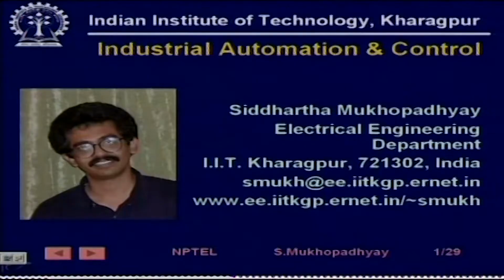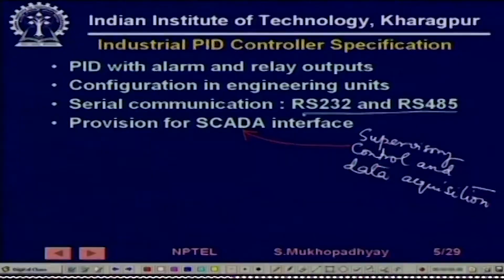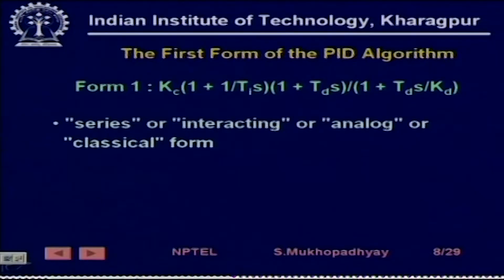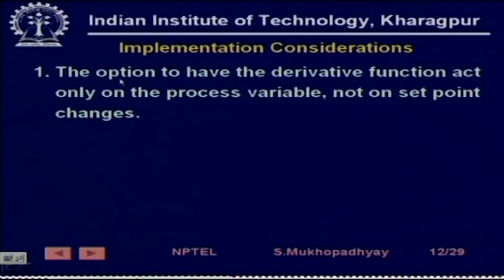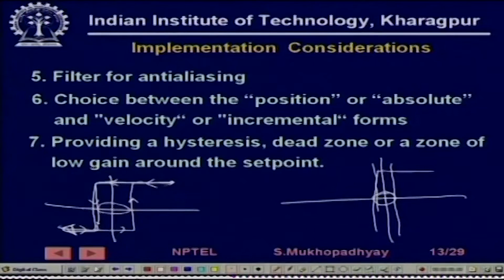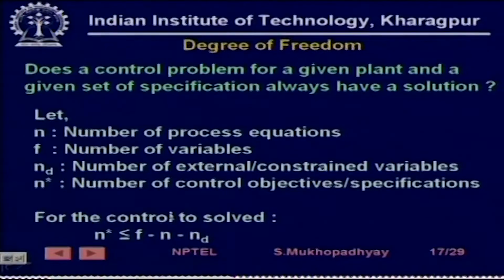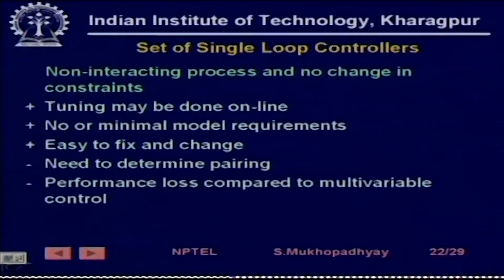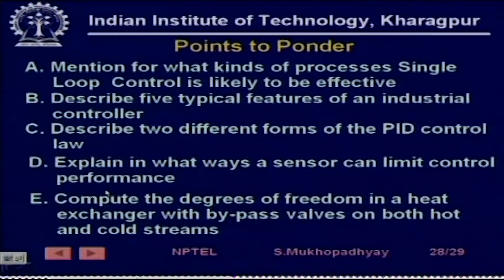Lecture 21 : Concluding Lesson on Process Control (Self-study)